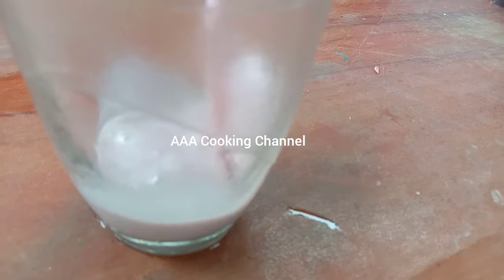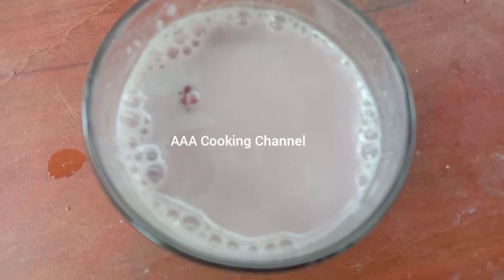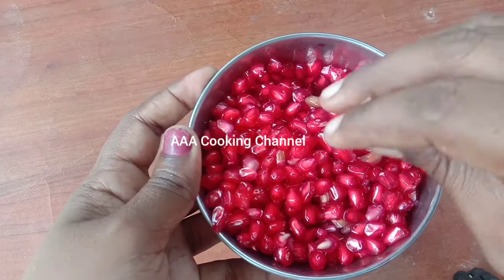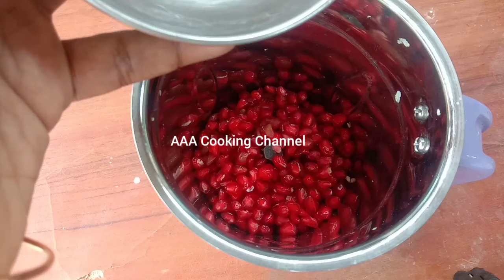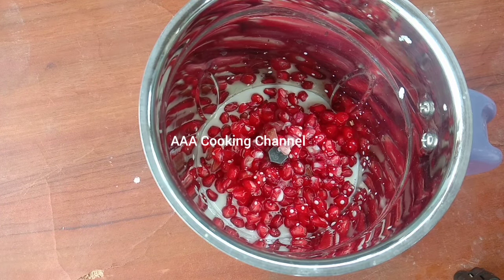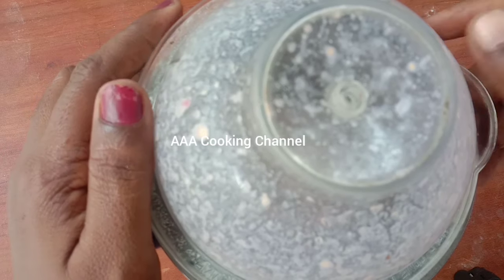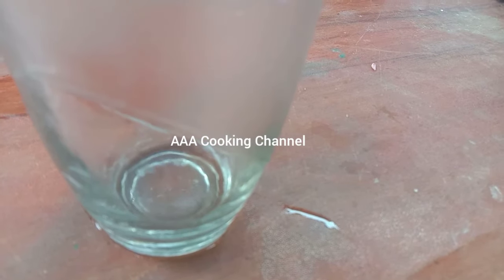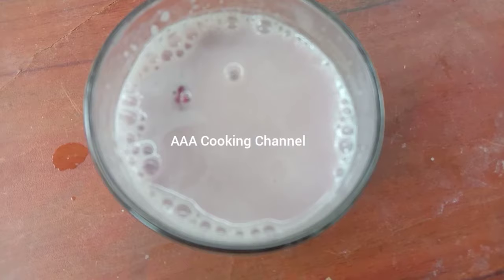How to make Pomegranate juice / Pomegranate juice in Tamil / மாதுளை ஜூஸ்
Don't waste food

This video shows fresh and delicious pomegranate juice recipe. it's very healthy drink.